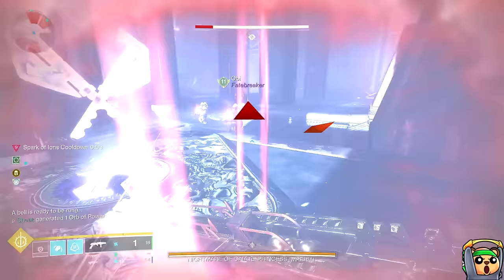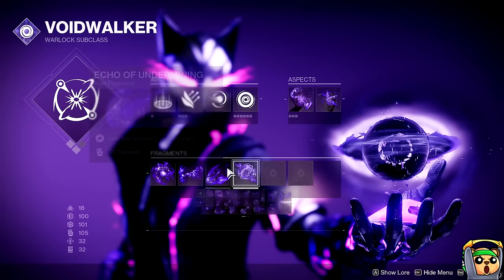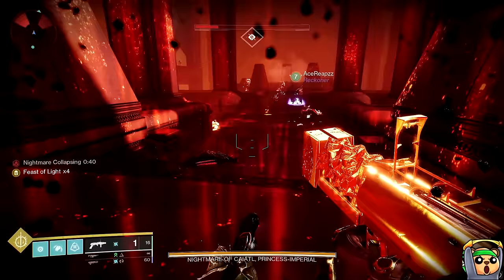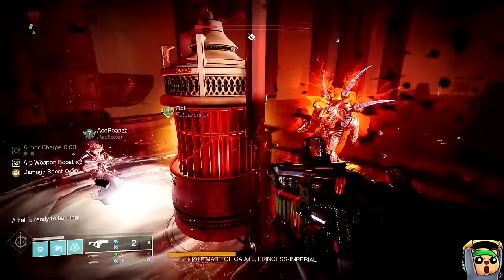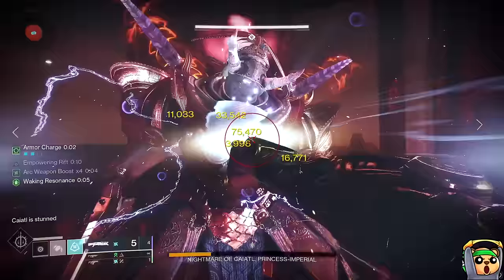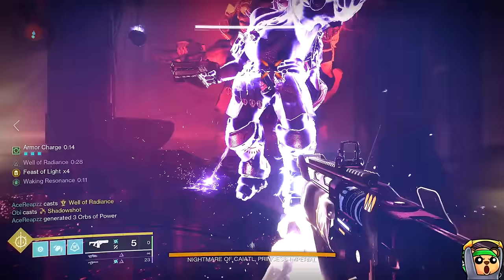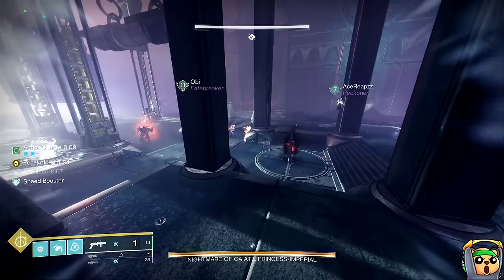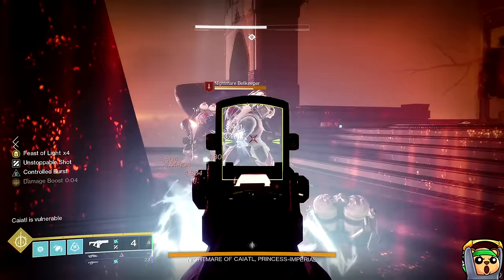The BEST ARTIFICE Armor Farm Made EASY... (3 Minutes) Destiny 2